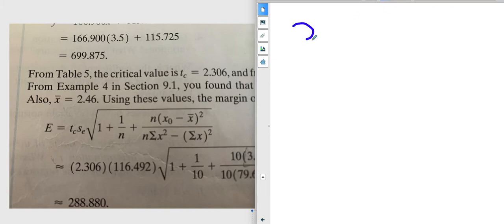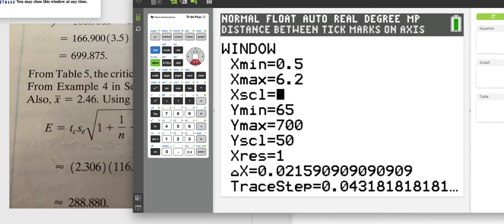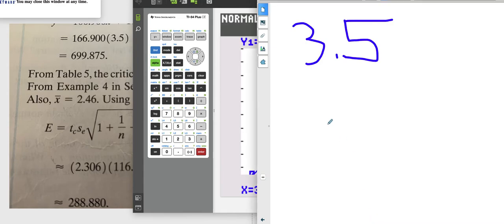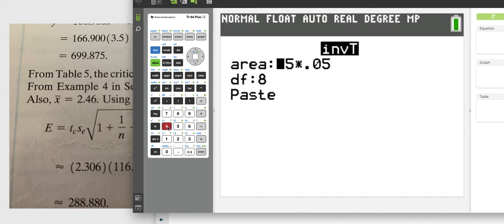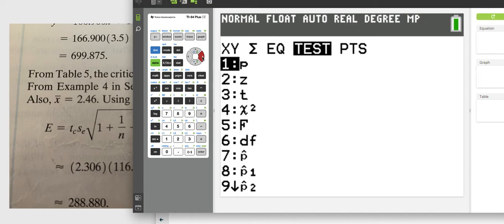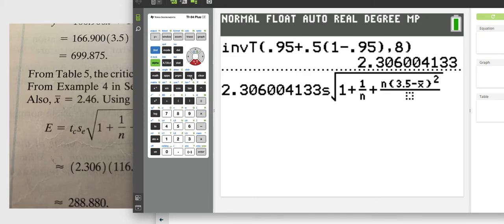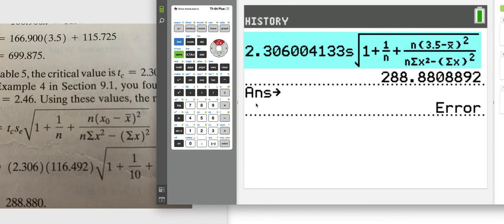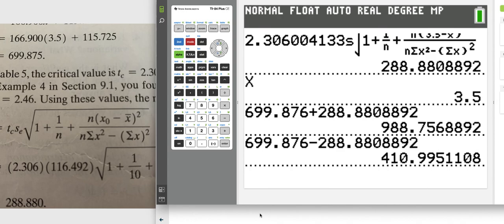p 503 example 3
Larson Elementary Statistics p. 503 example 3